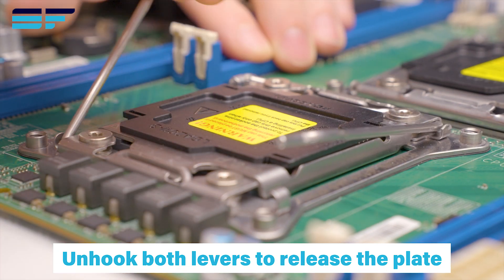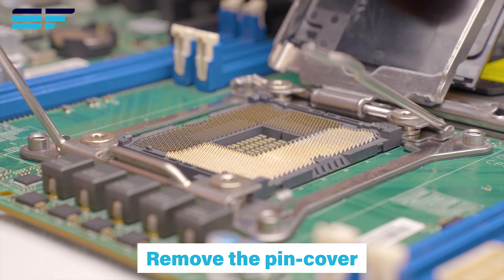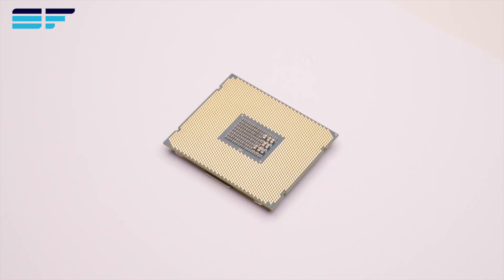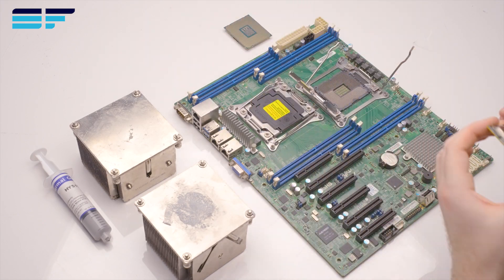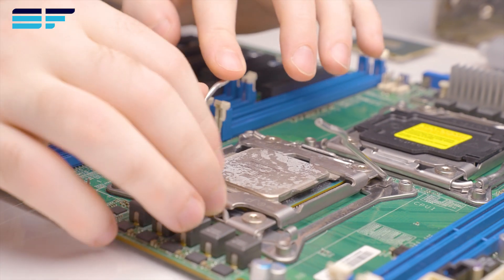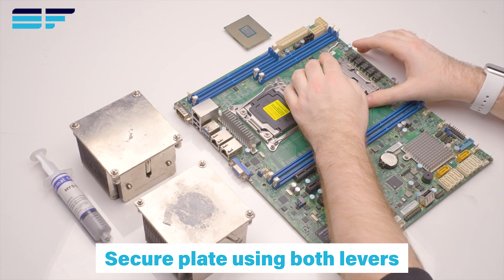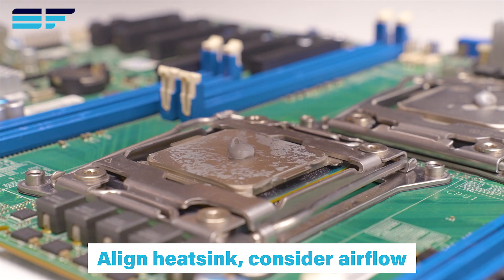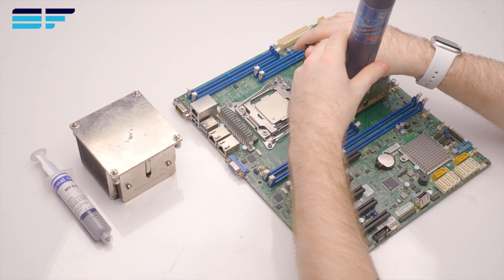Intel Xeon E5 v3/v4 / LGA 2011-3 Installation Guide | Server Factory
Our third guide from our new series - helping you install Intel Xeon E5 series / LGA 2011-3 CPUs.
Let us know if you have any suggestions for future guides!